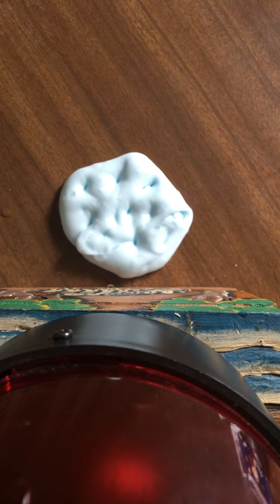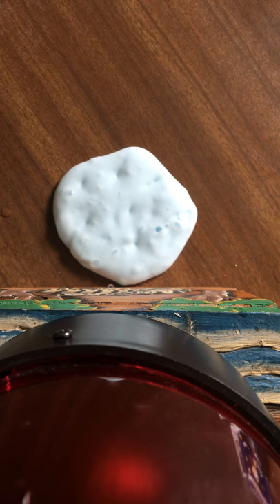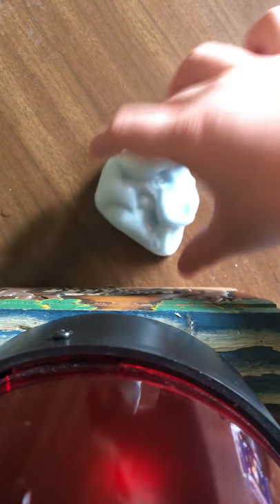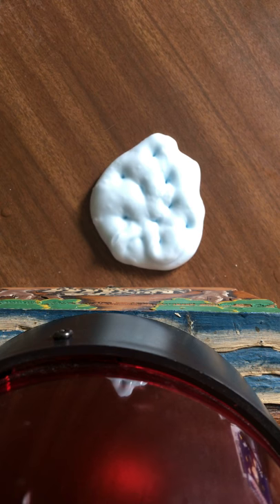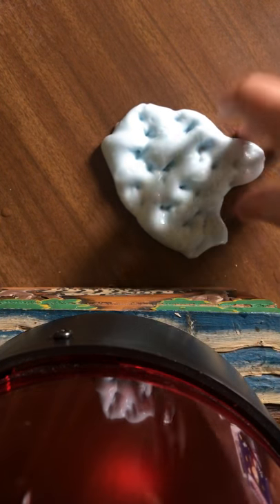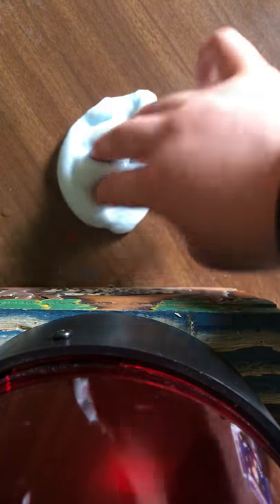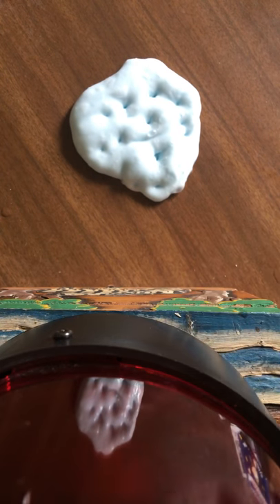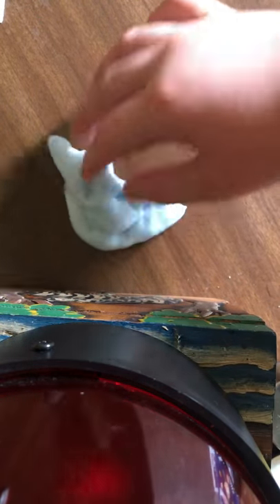Slime poking 3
Should I stop